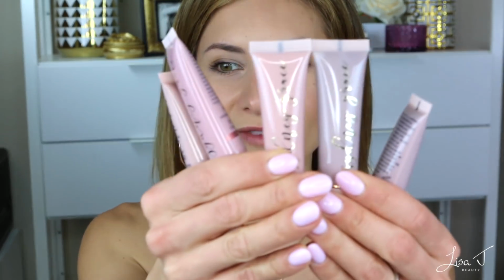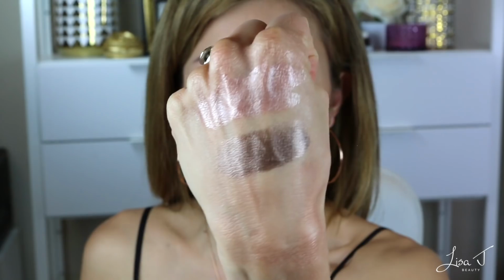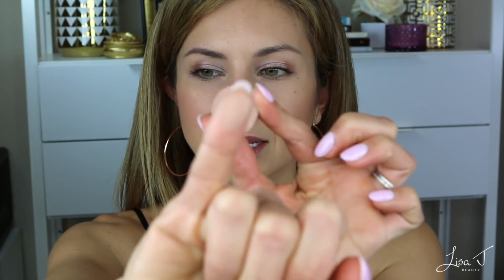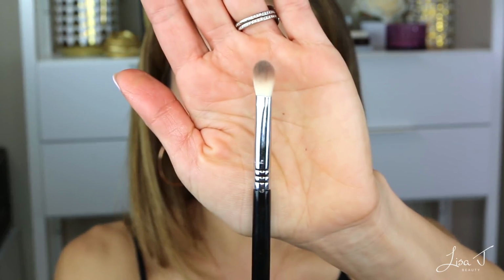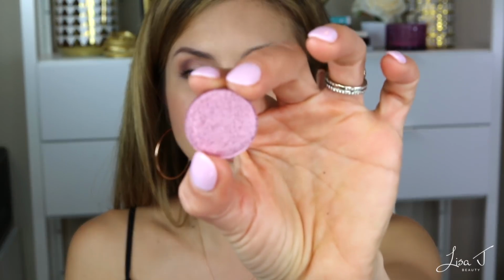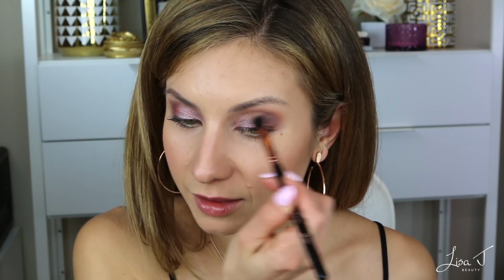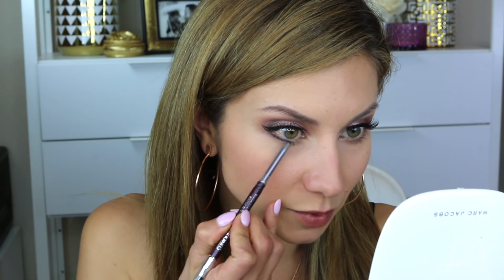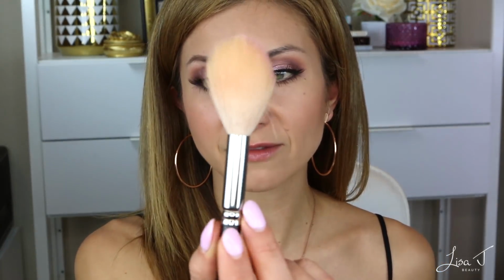$6 EYE SHADOWS that are SO GOOD! SYDNEY GRACE Makeup Tutorial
Hi Friends! I hope you enjoy this video.

Sydney Grace Cream Shadows: Cliff Jumping, Warm Weather, Campfire, Candlelight, Vibrant Madness
Sydney Grace Eyeshadows: Iced Mocha, Eastern Rise,  Always Yours
Mac 135 Brush
Sydney Grace Blush: Always and Forever

===MAILING ADDRESS===
Lisa J
12400 W Hwy. 71

This does not effect the price for the consumer at all. Its simply a small referral fee I am paid by the retailer for referring the customer to their site. Thank you for your support!